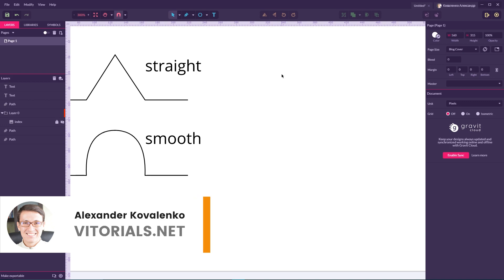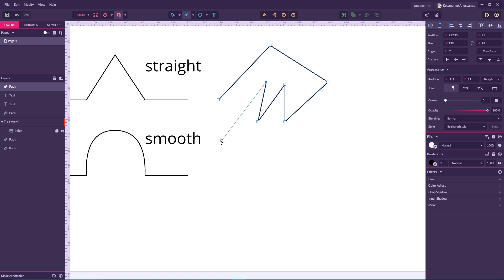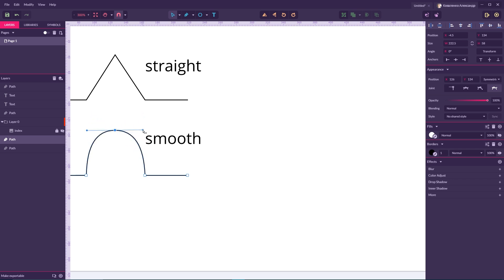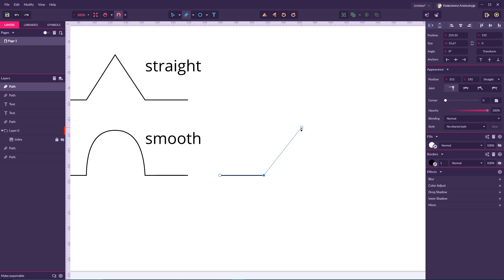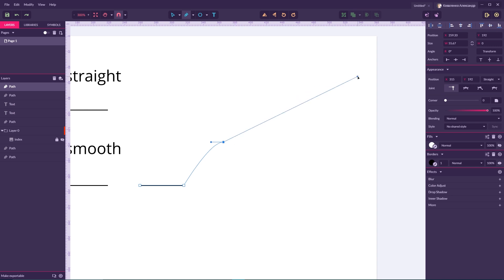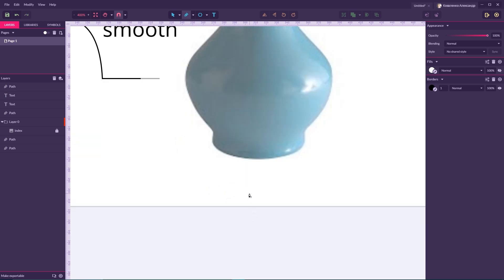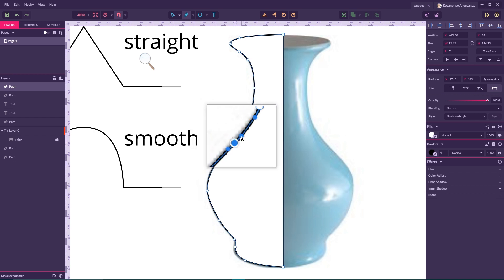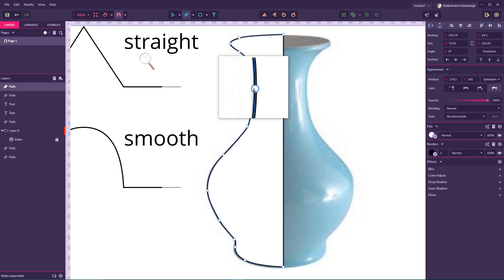Gravit Designer basics. Pen tool tutorial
Hi, everybody, This is a video from my introductory course for Gravit Designer, that I plan to release at the end of the week.

In this video you would learn about:
1. Four types of anchor points in Gravit Designer
2. The rule of three, when tracing/drawing with pen tool
3. How to delete, add and convert anchors with the pen tool